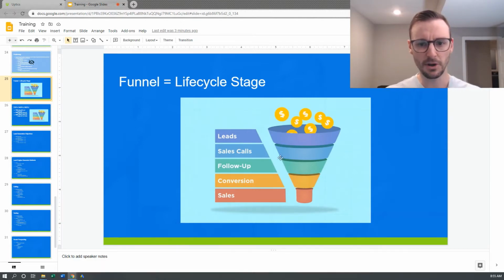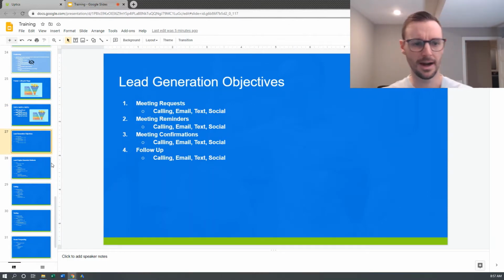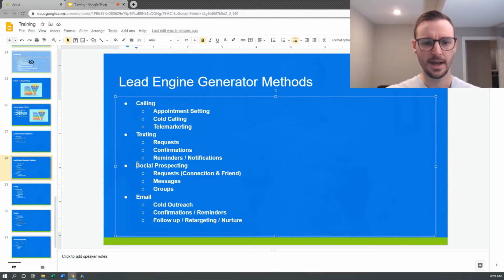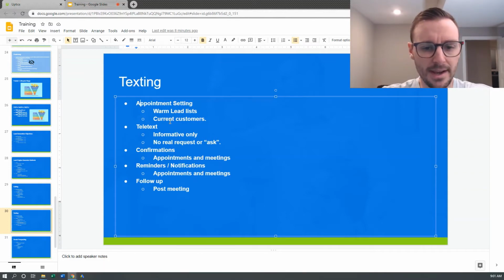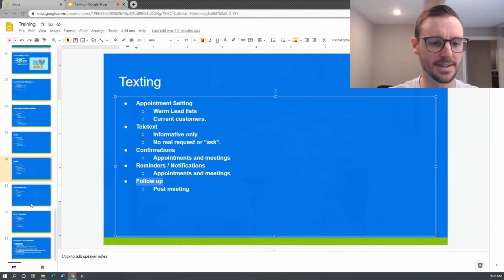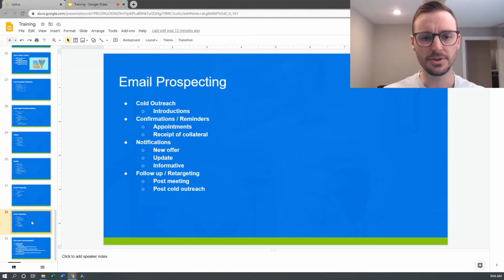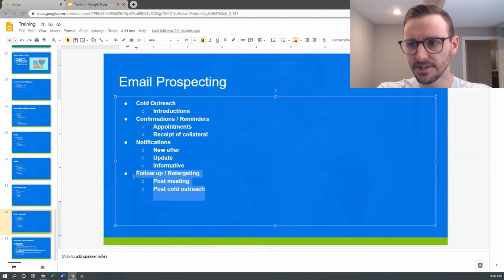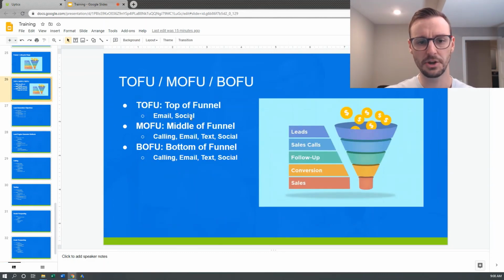Mapping Your Sales Funnel With The Right Sales Prospecting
It's important to communicate with b2bleads and prospects appropriately for every step of your salesfunnel.

In this video, I'll talk about the different approaches you can take with your outreach for each stage of your sales funnel.

NOTE: If you want to nurture leads effortlessly, book more high-quality sales appointments, and consistently close more sales then get started with salesautomation by signing up for Uptics!